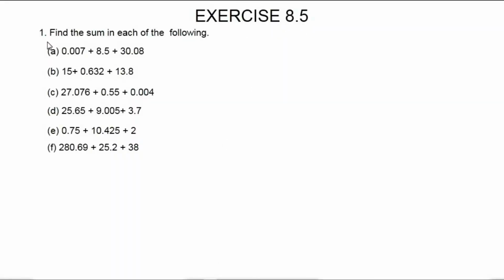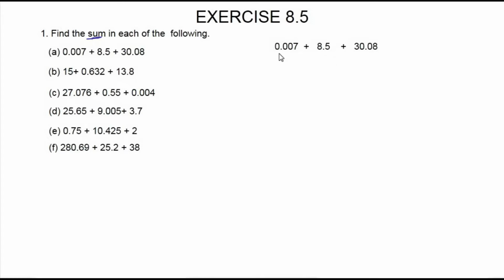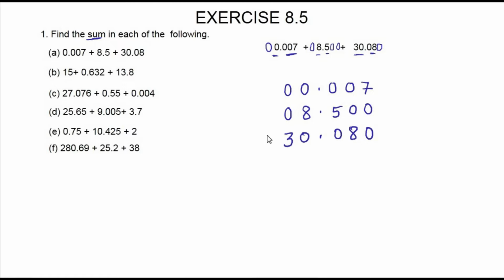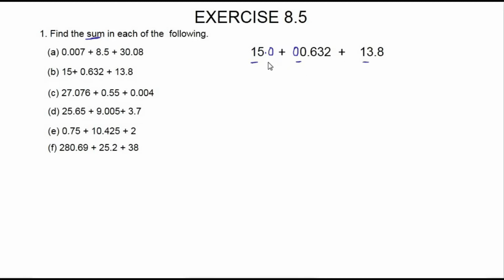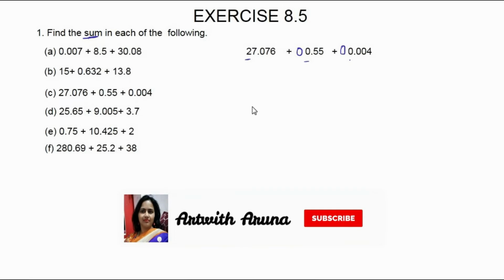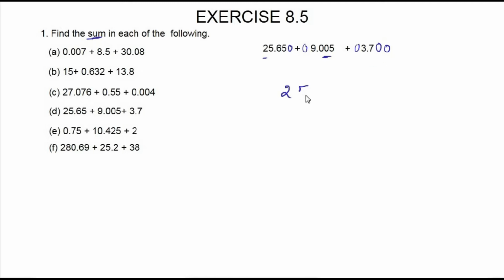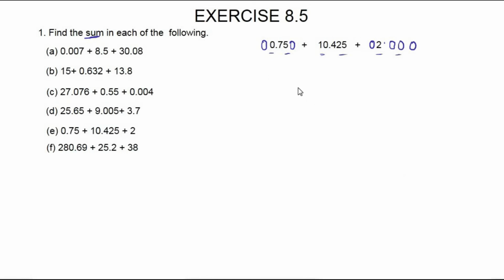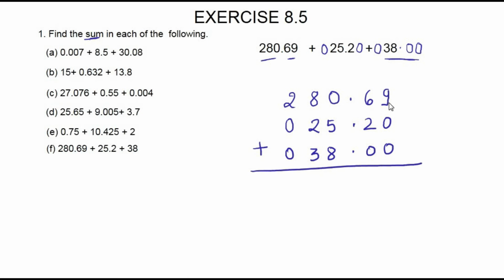decimal|decimal addition | decimals#decimals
Welcome to Artwith Aruna
mathematics class VI
NCERT excercise 8.5 q 1
class 6 maths
NCERT class 6 maths chapter 8 decimals
exercise 8.5 solution
Q1- Ex 8.5 decimals